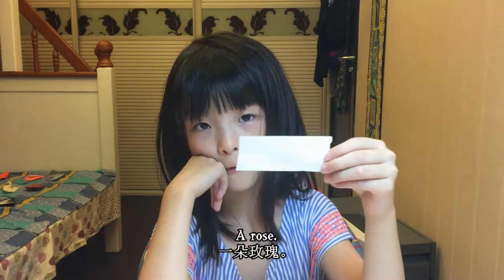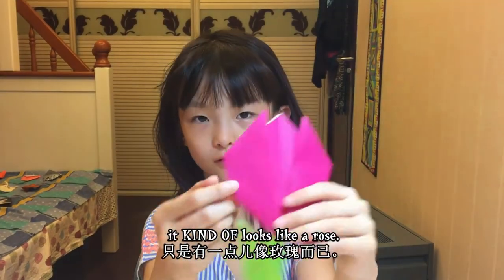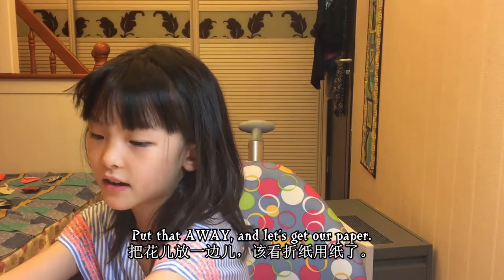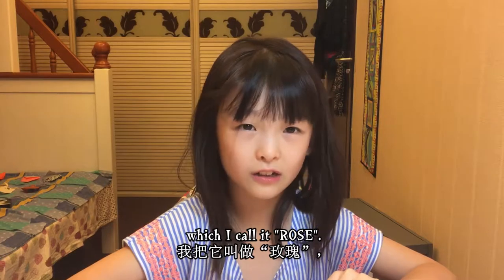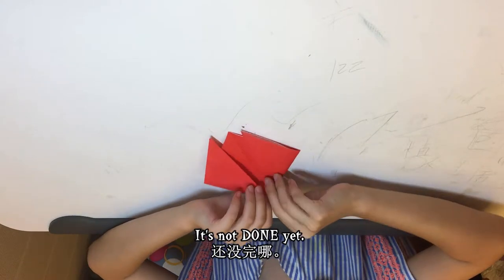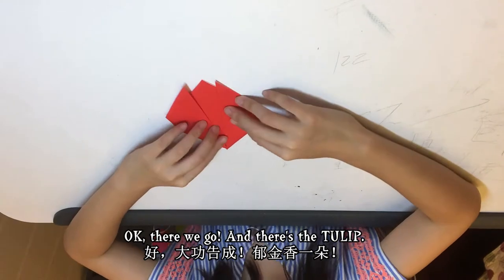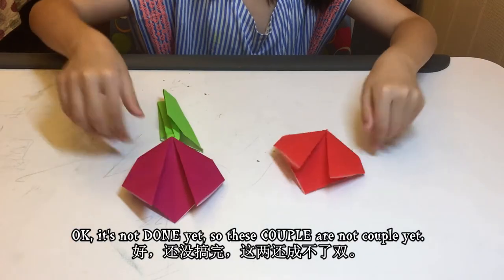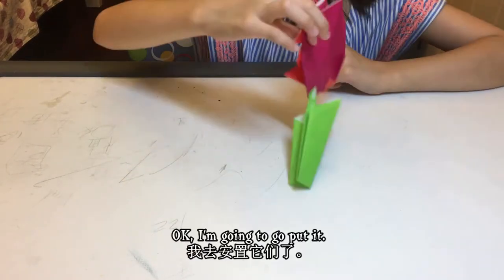Origami Tulip E10, Lindsay Show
Lindsay折纸秀第十集！本集中，Lindsay折了一朵花,又像玫瑰，又像郁金香，怎么区分这两朵花呢？郁金香和玫瑰都能做一种女孩儿喜欢男孩儿不喜欢的东西，是什么呢？小朋友们快来瞧瞧吧！